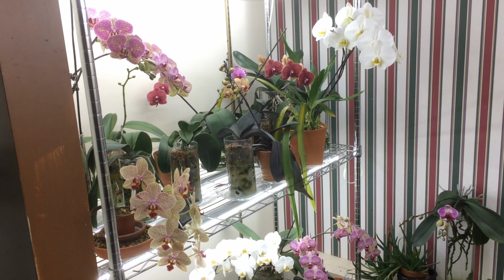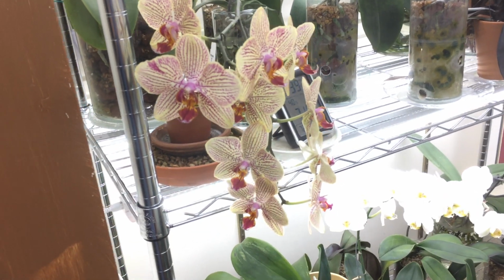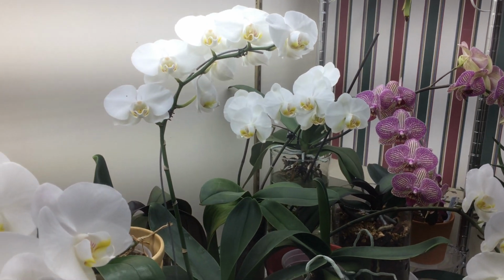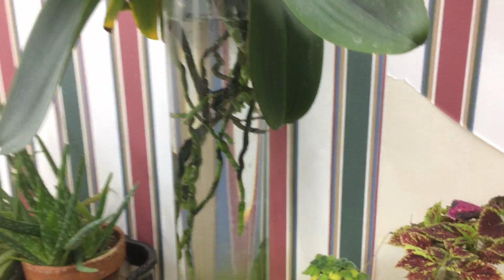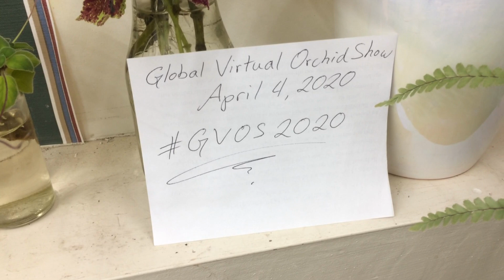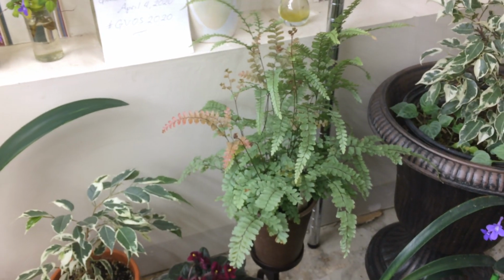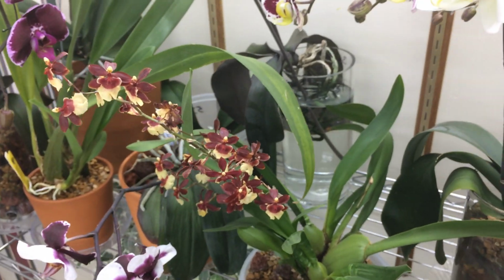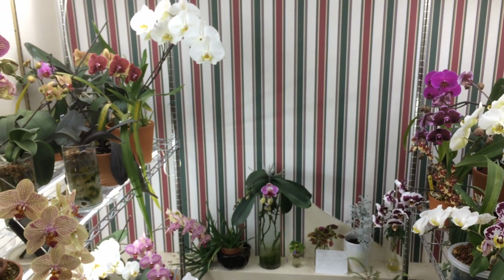Orchids in Bloom - Growroom Tour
A quick video tour of my orchid growroom. Lots of NOID phalaenopsis orchids in bloom and a Global Virtual Orchid Show April 4, 2020 reminder!
All my orchids in this video have been grown exclusively under LED shop lights I got from Amazon.